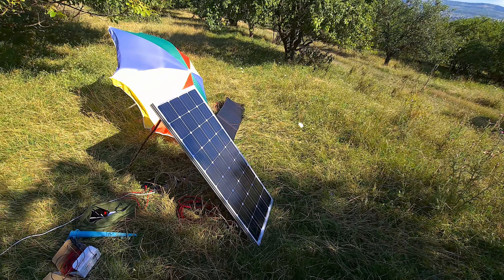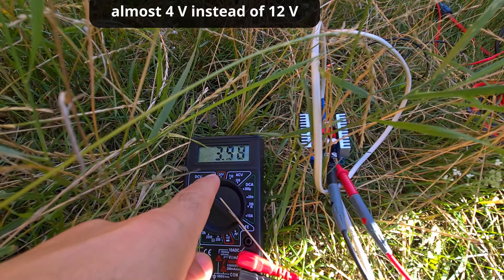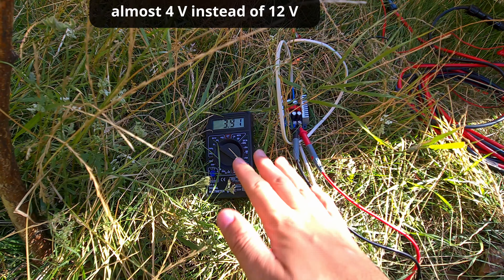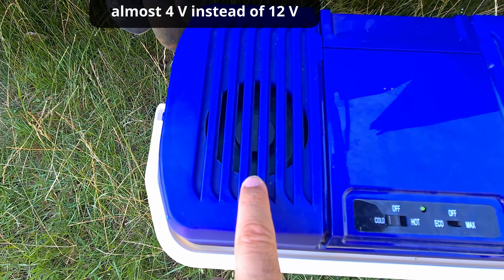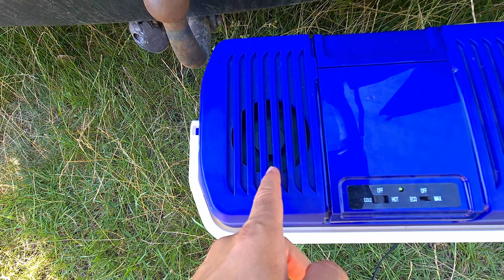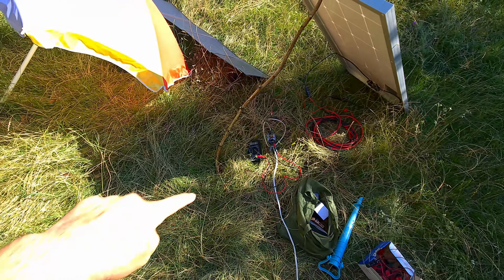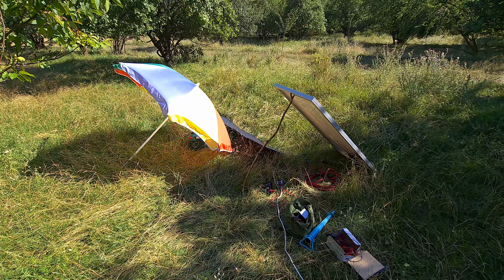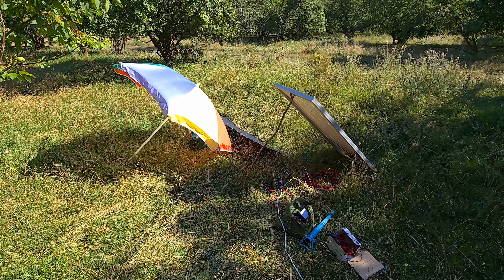Solar panel experiments (12V Fridge running at 4V, Shadow, DC to DC regulator)